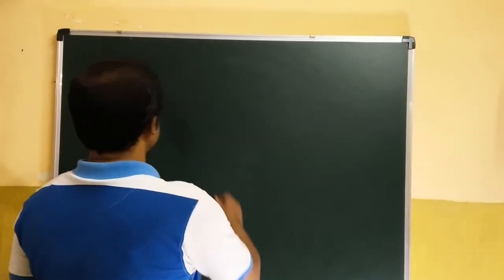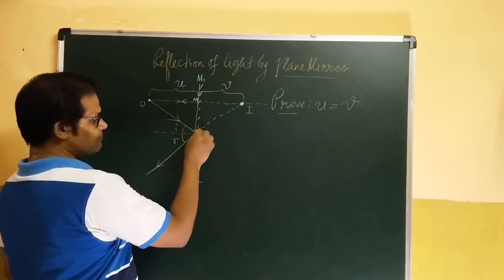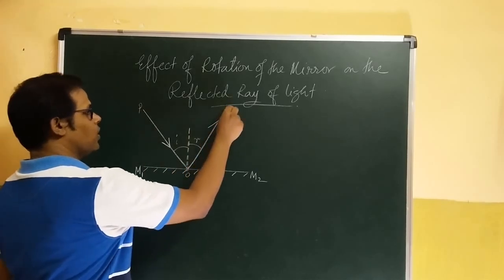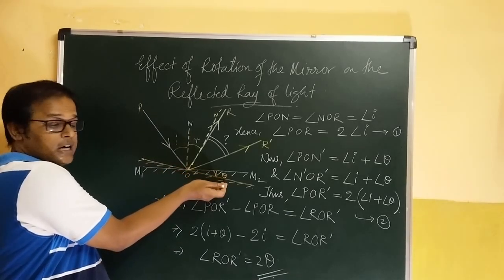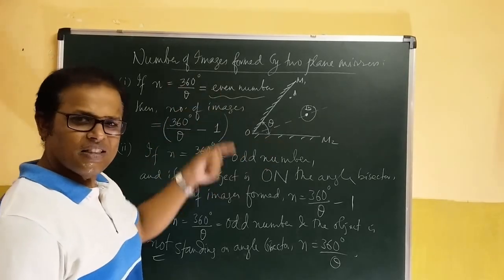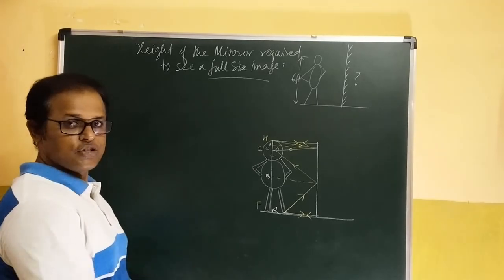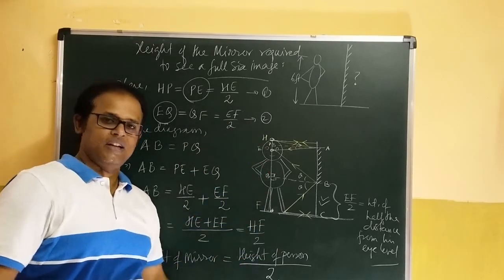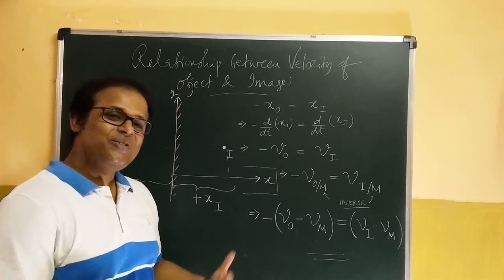REFLECTION OF LIGHT BY PLANE MIRRORS - 2 , DERIVATIONS. foundation course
The video is PART-2 of LIVE EXPLANATION of the mathematical/geometrical derivations related to reflection of light by plane mirrors, useful for students in class 8, 9 , 10, 11, 12 of CBSE, ICSE and other Indian education boards. Also useful for students attending foundation course in physics for attempting competitive examinations. Expect the viewers to find the content useful for their knowledge enhancement.Thank you.